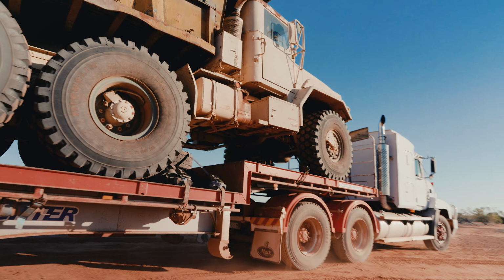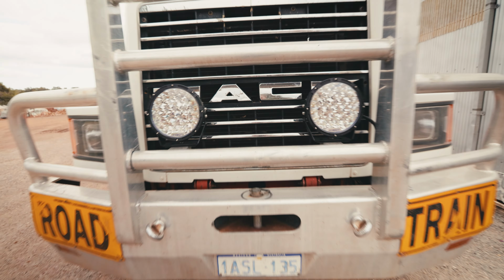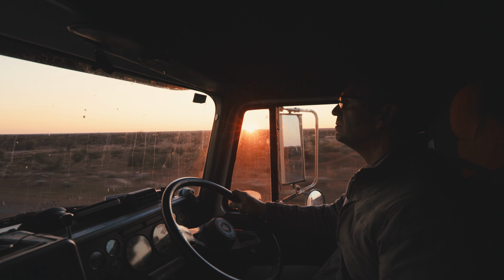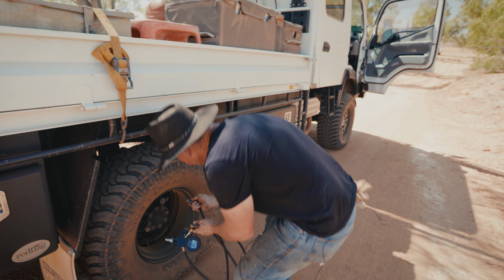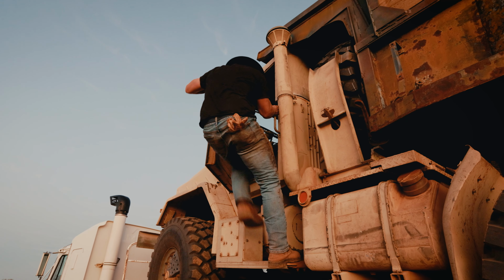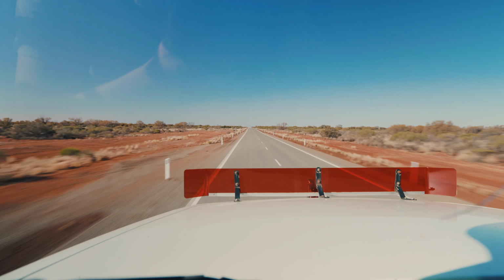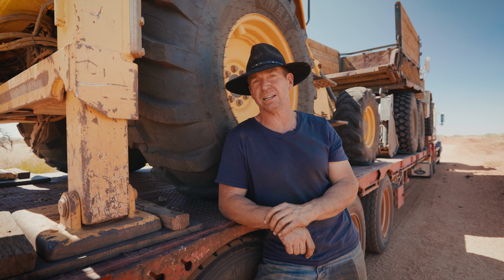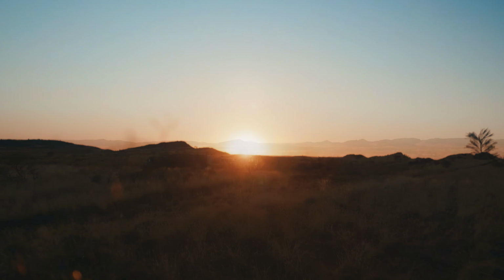HUNTING DRAGON STONE PART 1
From all of us here at Aussie Rock Hounds, thank you so much to everyone for all the messages of love and support during these last few weeks as we’ve been saying goodbye to my son, Dylan. While we're still processing our grief at his sudden loss, we are grateful to be surrounded by you all.

This episode is dedicated to our Dylan…never to be forgotten, and in honour of the absolute joy he brought into our rock hounding community, and most of all into our lives, from day one.

In part 1 of this series, we’re on the hunt for the unique and distinct Dragon Stone. Our Dragon Stone comes from a place called Abydos, out in the beautiful Chichester Ranges - true red dirt country! But it’s an epic journey from HQ to get out there, a million miles into nowhere, as you’ll see.

It’s just Steve on crew with me and Mick on this expedition, as we were doing a little side adventure to pick up one of the additions to our road train cavalry, ‘Old Smoky’, the nickname we’ve given the 6x6 Military Truck I’ve shipped in from the US to survive the tough West Australian terrain and carry the heavy loads we bring back from our mine sites.

Enjoy the ride with us, deep into the Aussie Outback and see what life is really like on these long-haul rides with the Mack, Fuso and 6x6 Military Trucks, and revel in the spectacular sunsets and landscapes along the way.

CHAPTERS:
00:00 - Expedition Introduction
00:47 - About Dragon Stone
01:35 - Expedition Plan
02:06 - Prepping & Loading the Trucks
03:27 - Day 1 On the Road
04:44 - Day 2 Desert Sunrise
05:15 - Outback Truck Maintenance
06:35 - Military 6x6 Truck Pick Up
10:31 - Day 3 Halfway to the Dragon Stone Mine
13:05 - Dragon Stone Base Camp

In Part 2, we’ll be deep into the mine site, and you’ll get to see just how beautiful and impressive this stone is!

As always, we love your comments and questions, so if you want to know more about outback life, prospecting, or any kind of Australian gemstones, just drop them below and we'll be more than happy to answer!